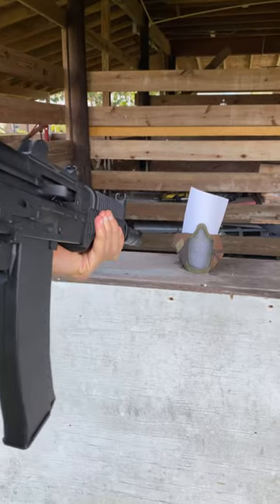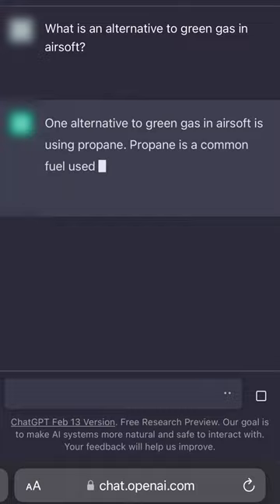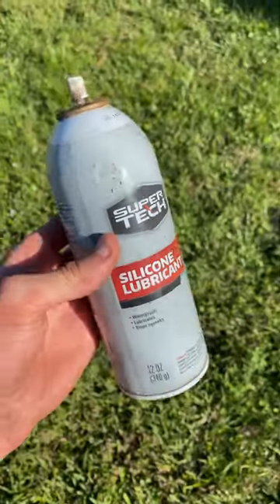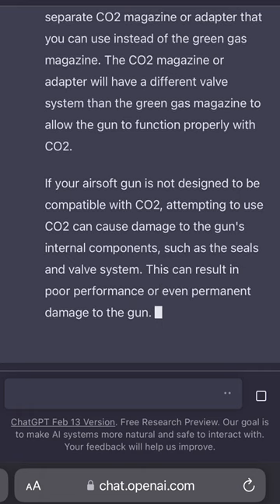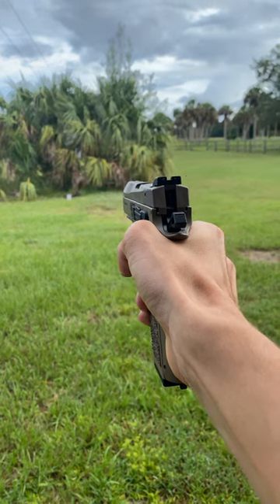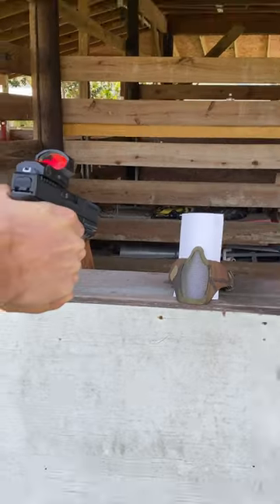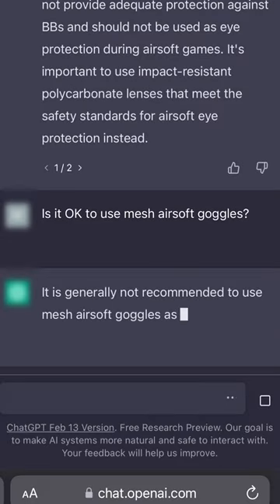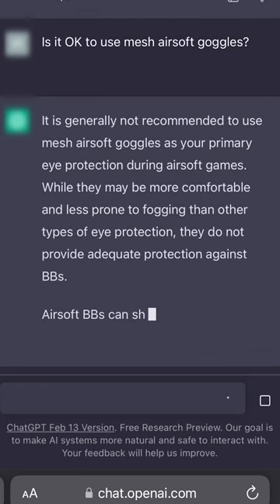How Well Does ChatGPT Know Airsoft?!